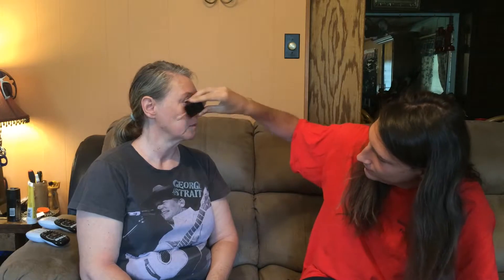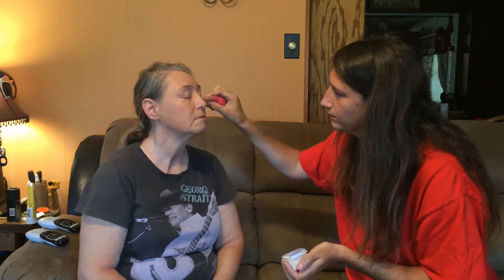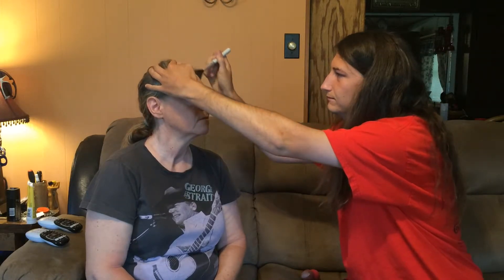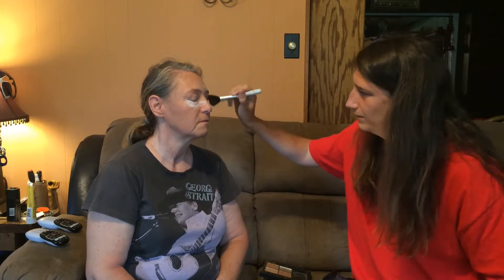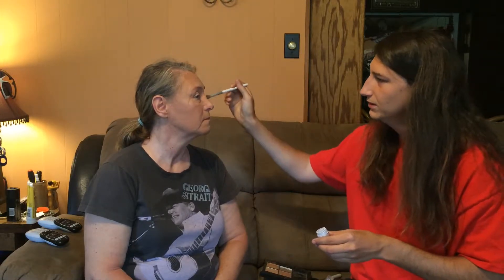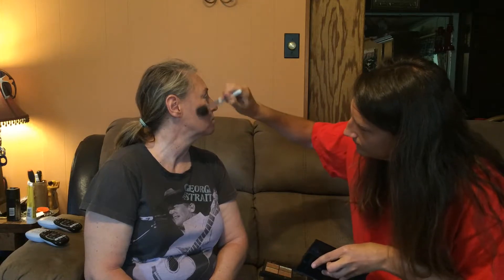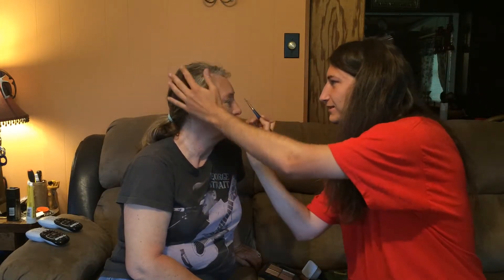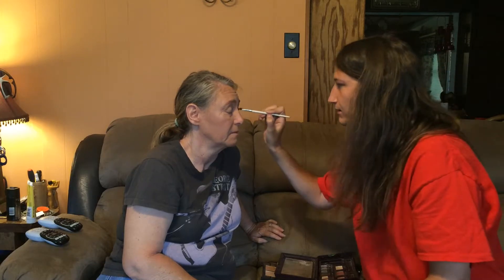Son Does His Moms Makeup